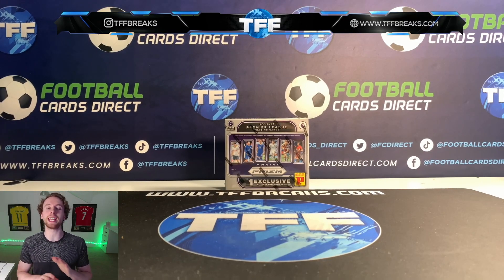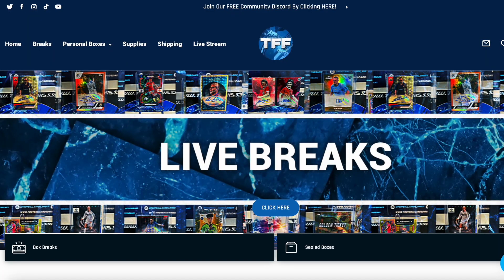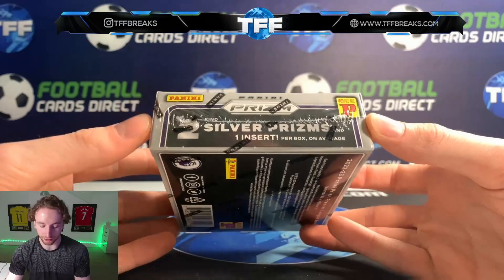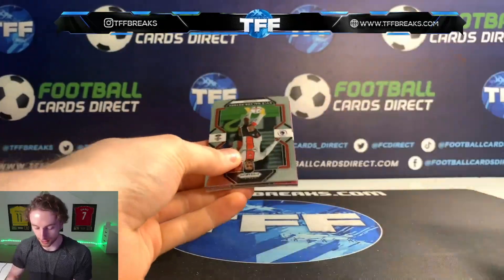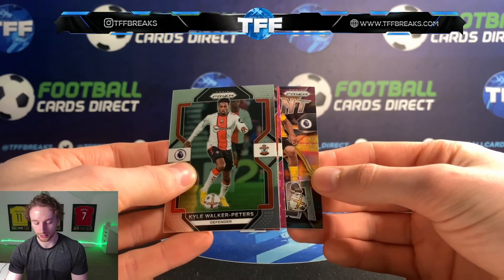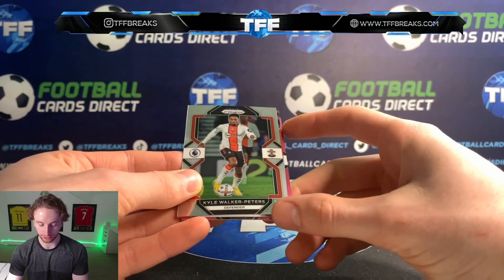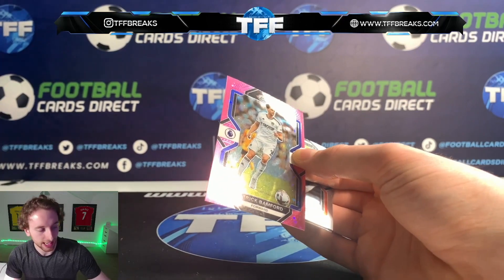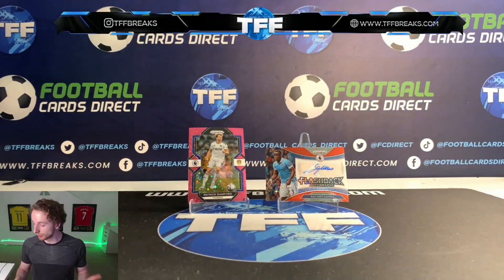*ASIA EXCLUSIVE* PANINI PREMIER LEAGUE PRIZM 22/23 TMALL OPENING!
The first look at  OPENING THE NEW PANINI PREMIER LEAGUE PRIZM 22/23 TMALL! What do you think of it?